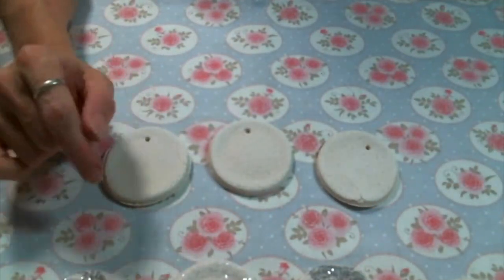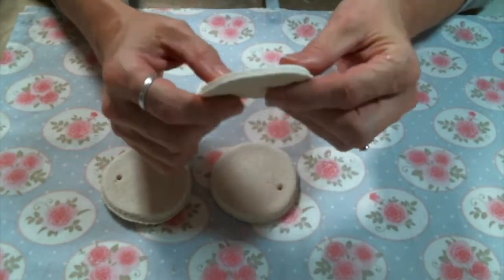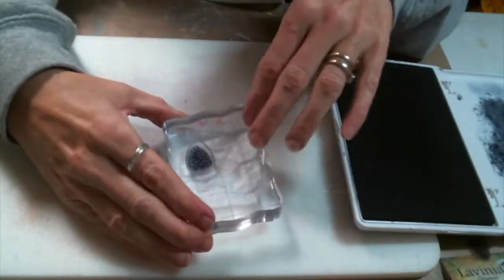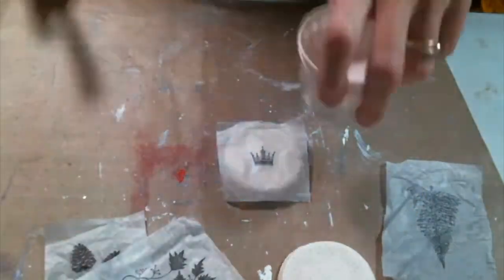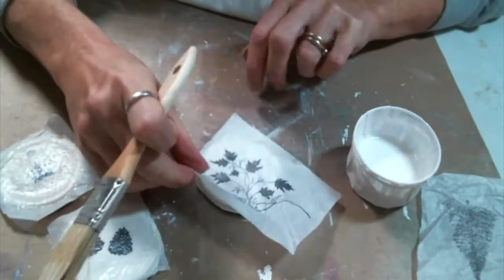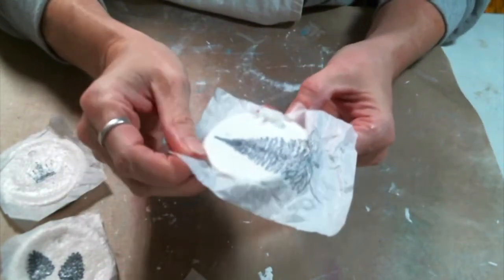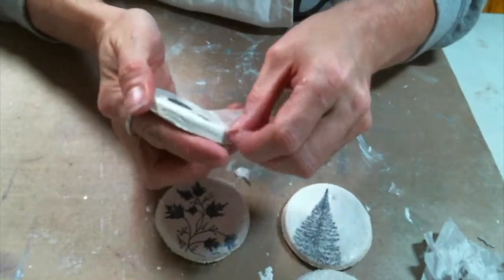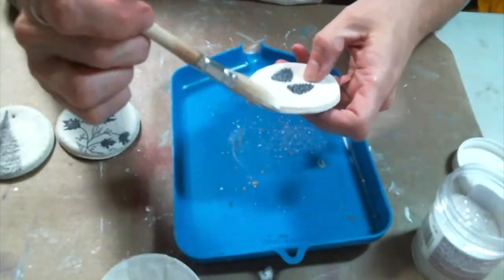Lavinia World-Salt Dough Tags